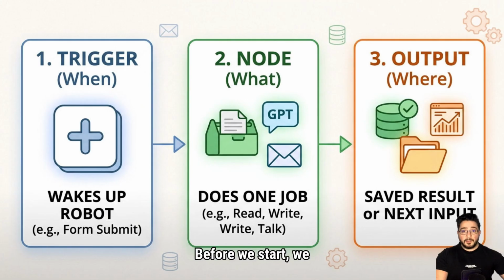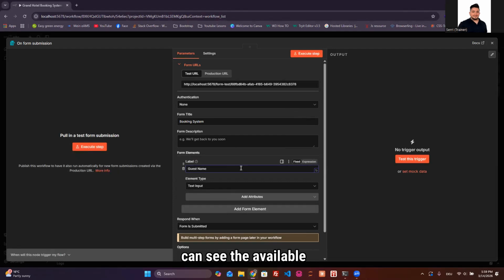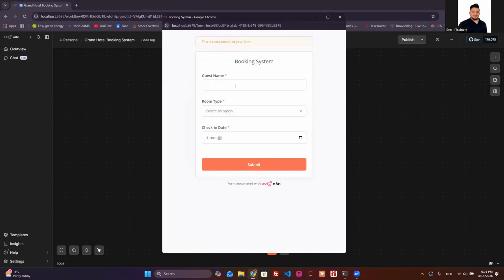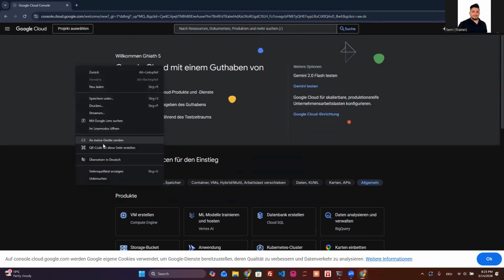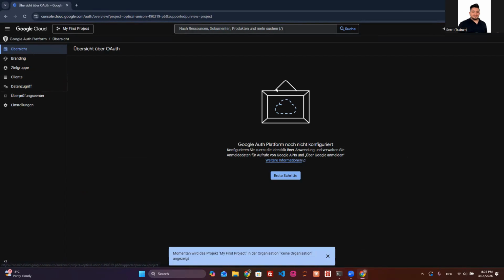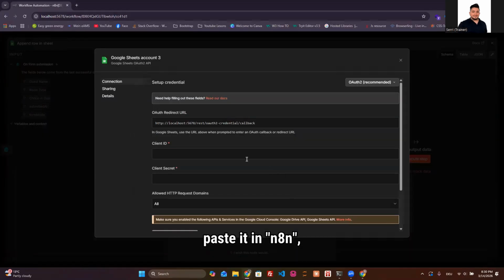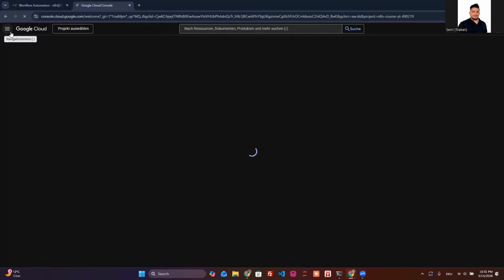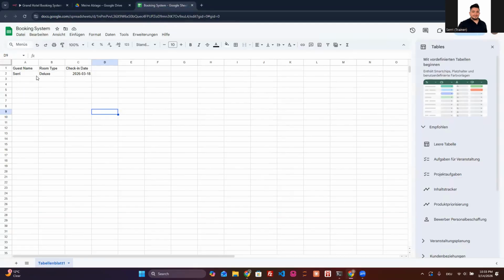Build a Real Hotel Booking System with n8n & Google Sheets– Lesson 4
Stop doing manual work! Today, we are building a functional Hotel Booking System. We move from an empty n8n grid to a live web form that automatically updates a Google Sheets database.

🕒 Timestamps:
0:00 - Intro: The Hotel Example
1:30 - The 3 Pillars: Trigger, Node, Output
3:00 - Building the Hotel Booking Form
4:30 - Google Cloud Setup (The Full "Secret Handshake")
9:00 - Connecting OAuth2 Credentials
11:30 - Mapping Data like a Pro
13:30 - Live Testing: Watch the Magic Happen!